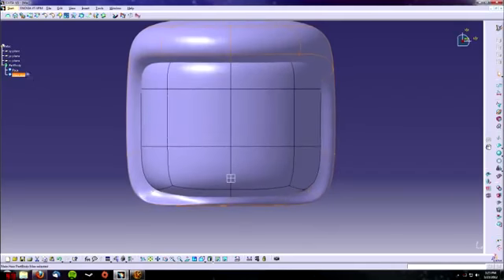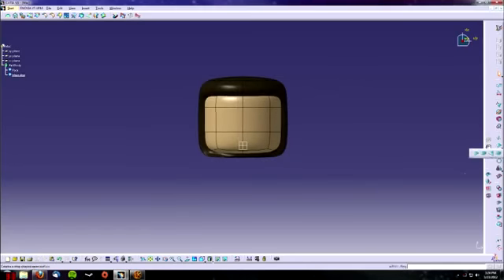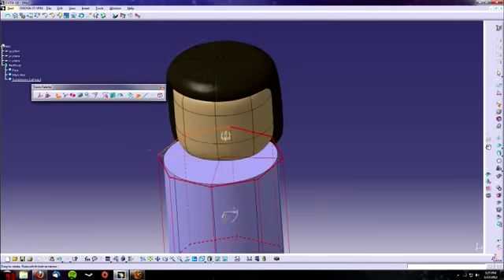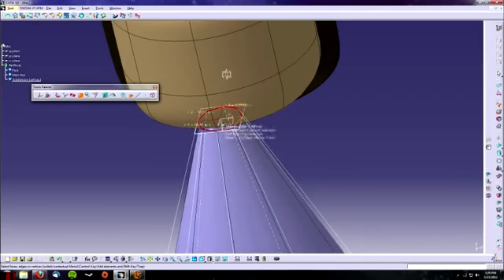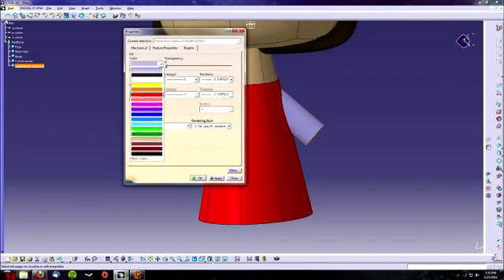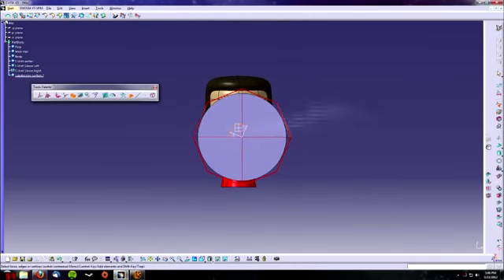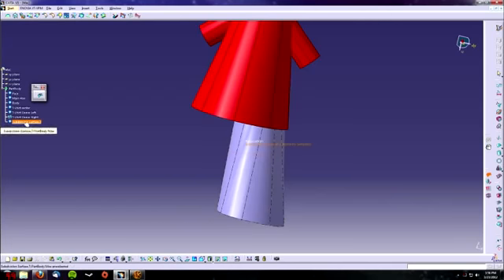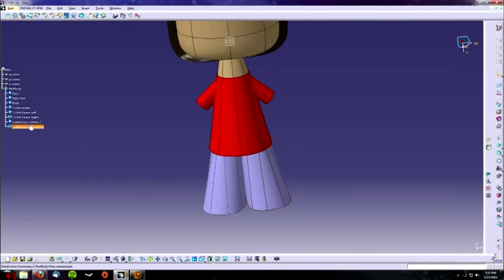CATIAV5 | How to Draw | is like Shiva Cartoon Drawing Easy | Step by Step | Art Tutorial for Kids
Shiva Cartoon Drawing Easy
In today's art tutorial we learn how to draw like Shiva cartoon easy step by step.
An introduction and tutorial into CATIA's Imagine and shape workbench. This tutorial will show some basic concepts in designing a simple model of Mac from the cartoon show Foster's Home for Imaginary friends.
.part 2 ...
Created by Joshua Alfred and Matthew Palacios
.part 3 ...
Your support really makes a difference and allows us to continue creating easy drawing tutorials. If you have a request you can add it in the comments below and we'll do our best to add it to our incredibly HUGE list.